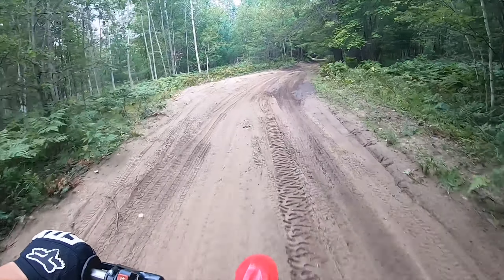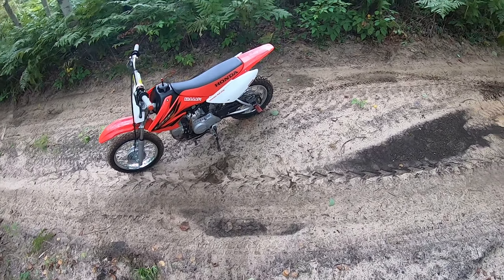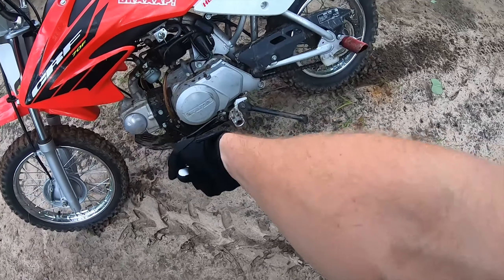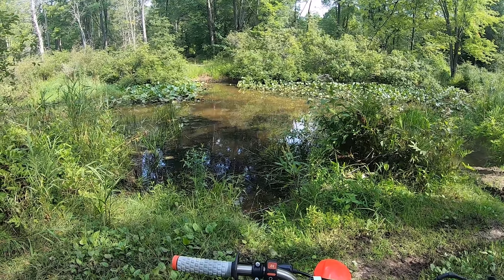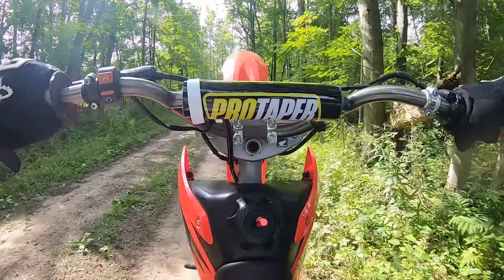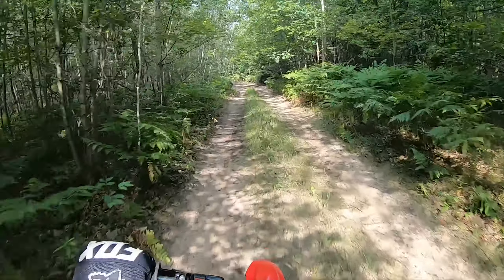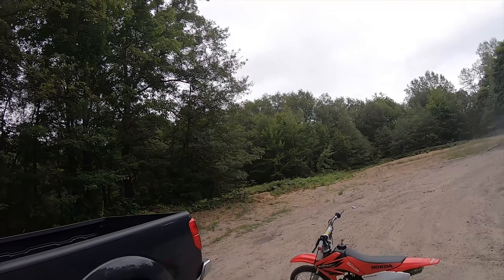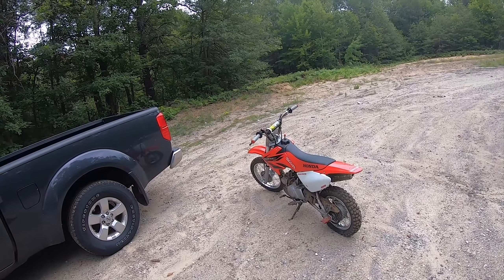Stranded In The Woods | First Pit Bike Vlog | Popped My Tube!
So I wanted to change up the content a little bit for you guys so I decided to go do a vlog on the trail on my CRF70. I love riding this little bike but sometimes have a tendency to pop the tubes, which is what happened today. a mile out into the woods.